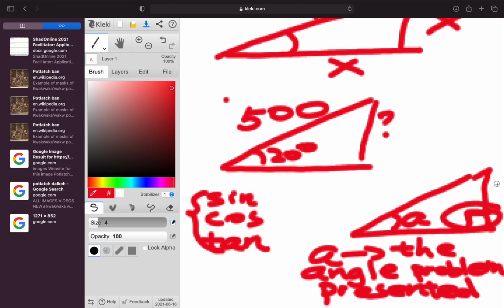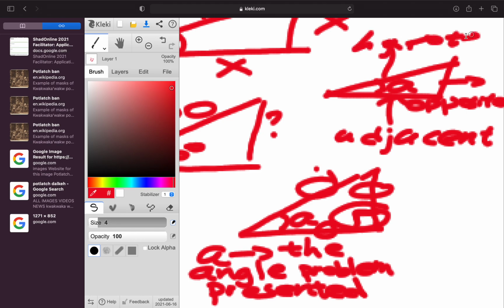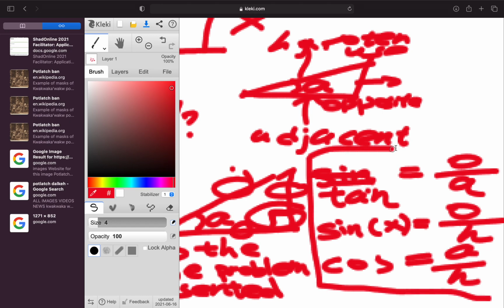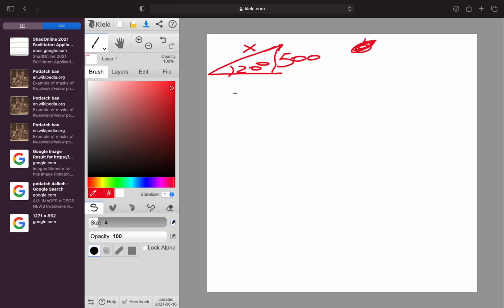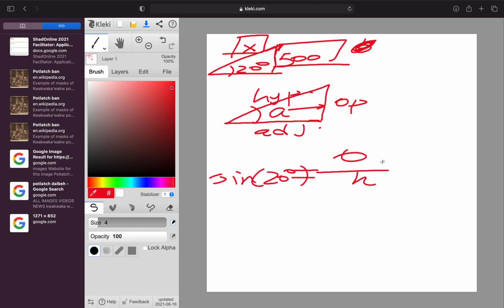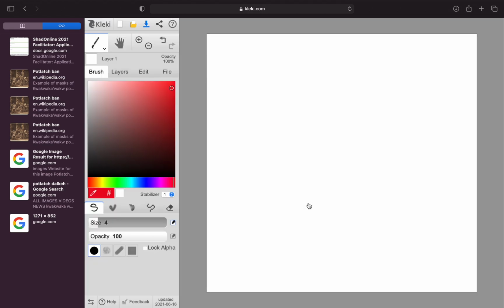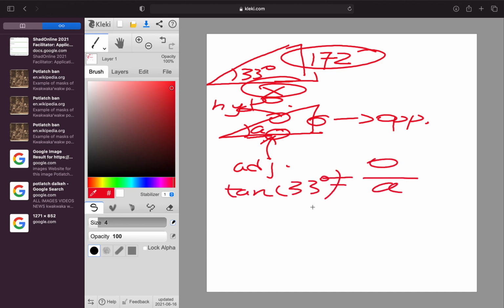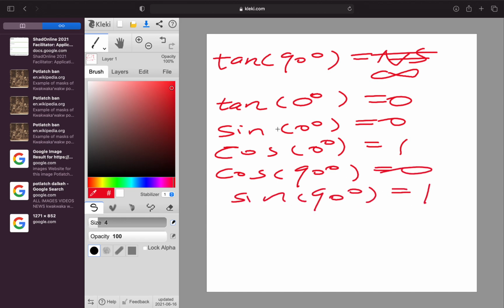ACT Trigonmetry Fundalmental Knowledge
Ace ACT math 36